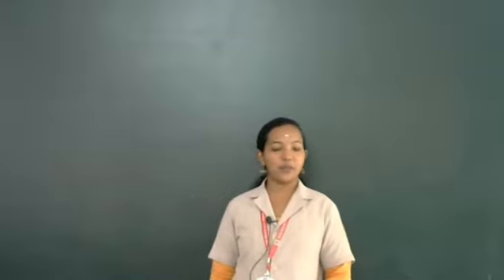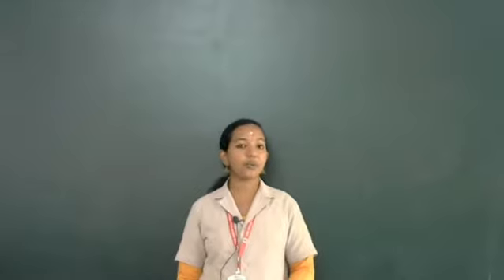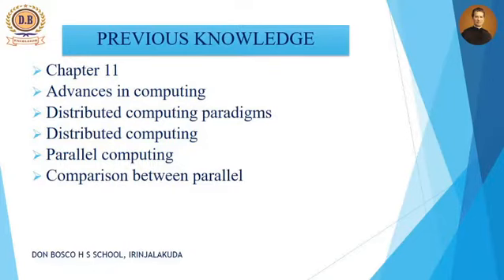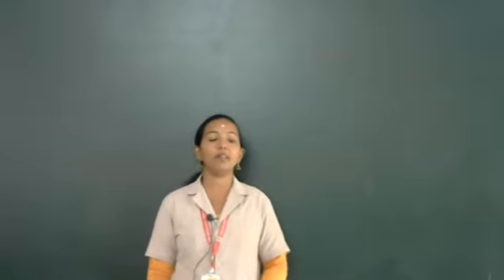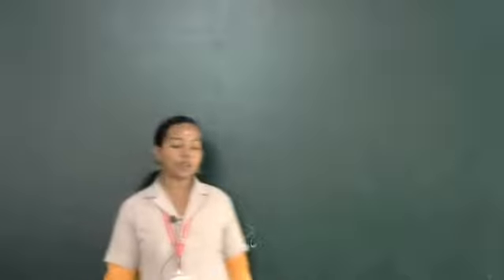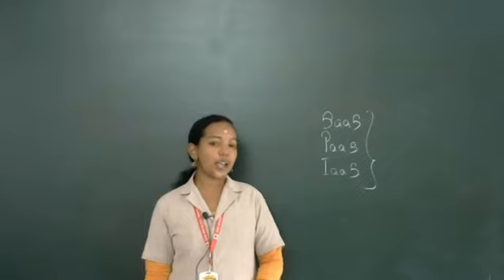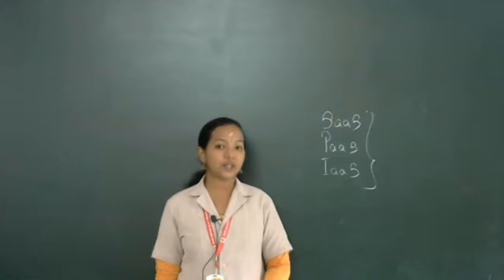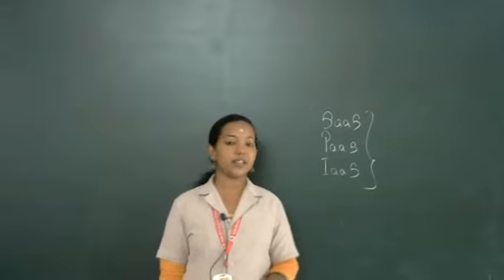ICT 12 Video 118 Shima